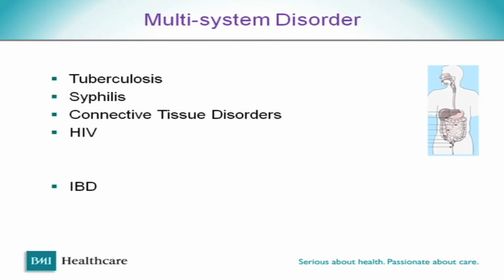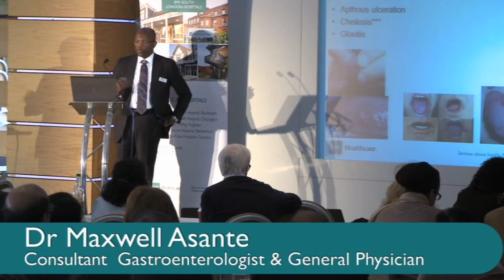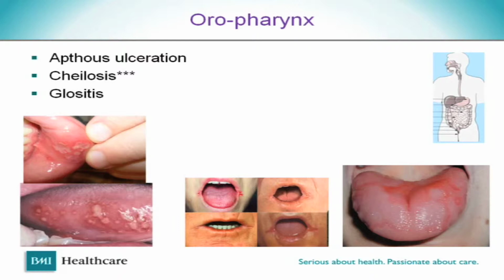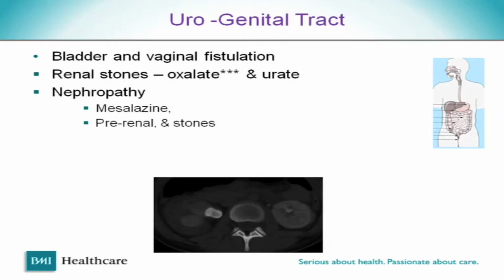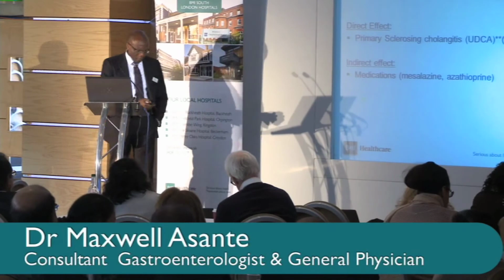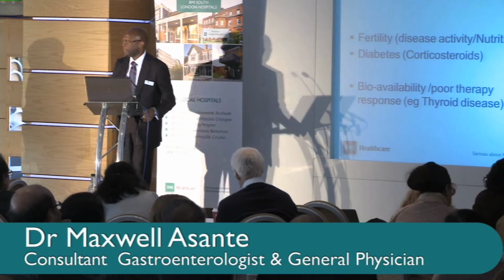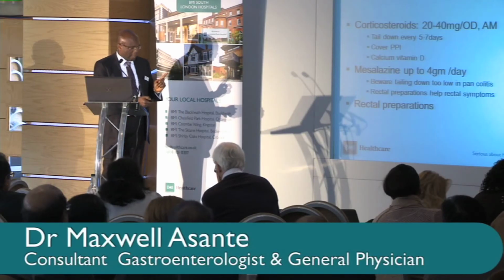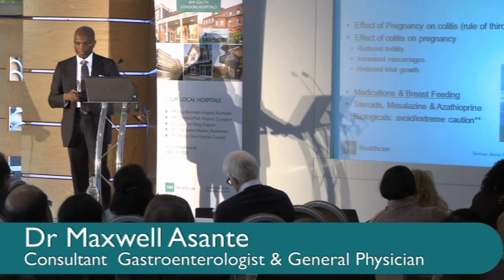Dr Maxwell Asante BMI GP Talk 2014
An Update Lecture to General Practitioners (GPs) on Inflammatory Bowel Disease.